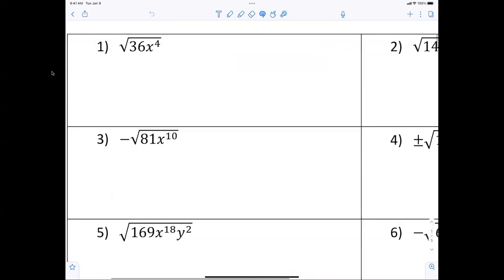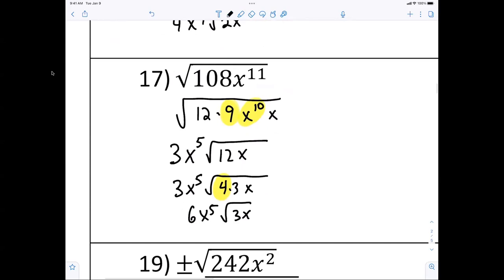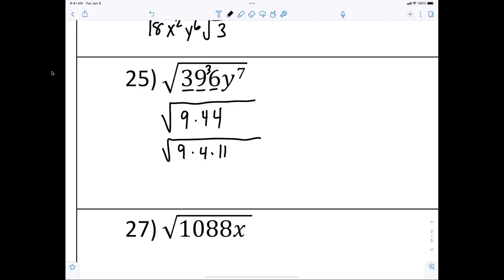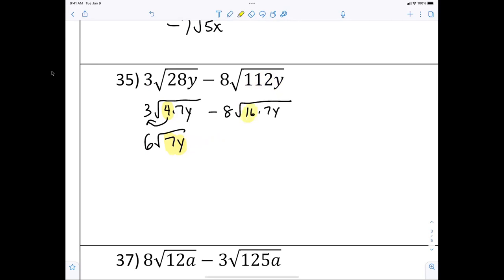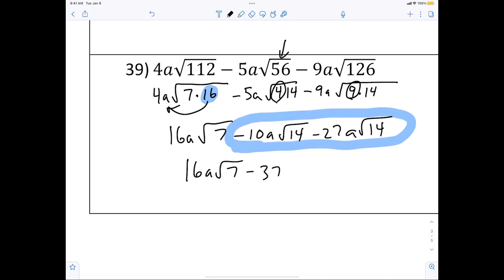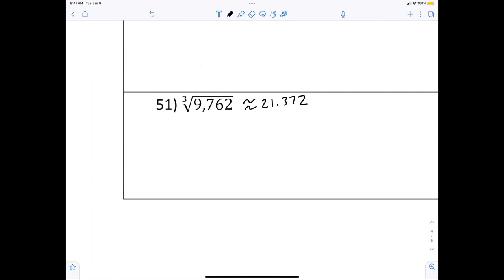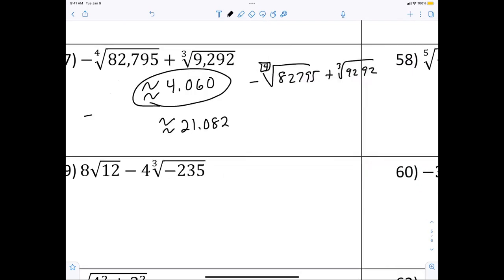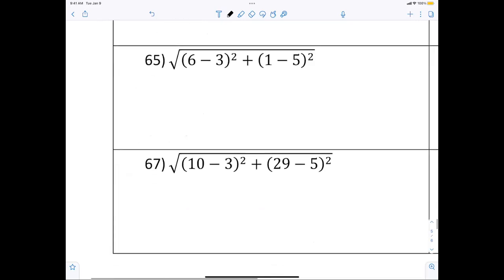Algebra 1 Radical review Odds